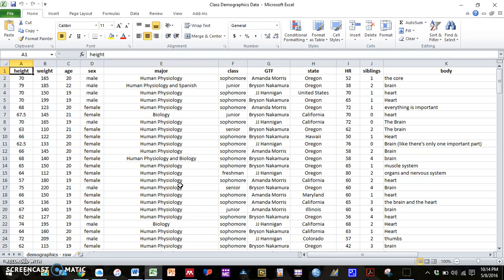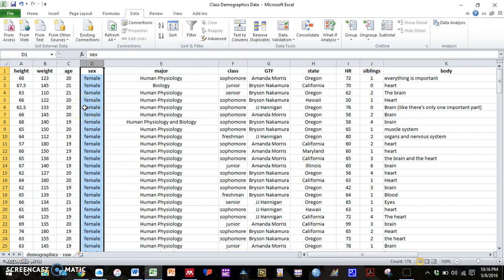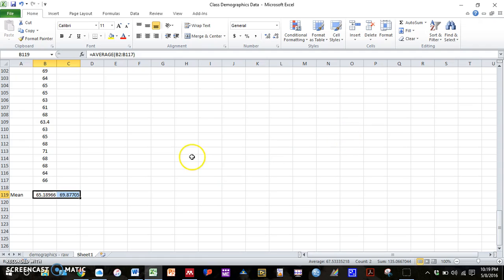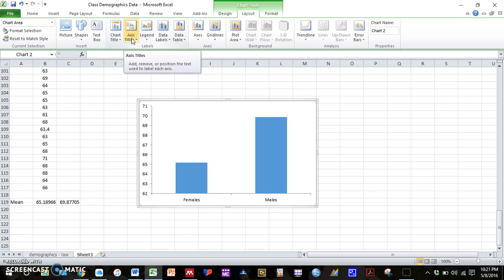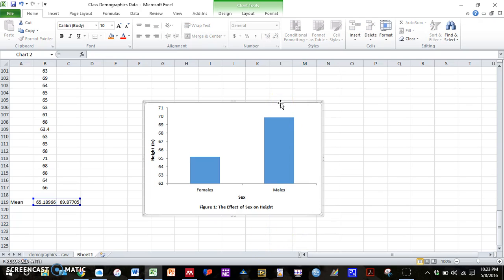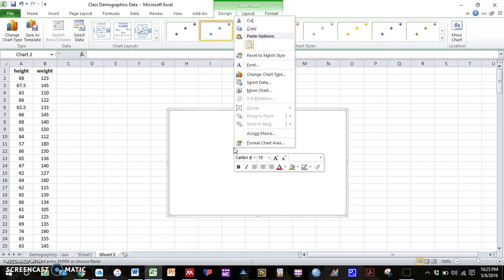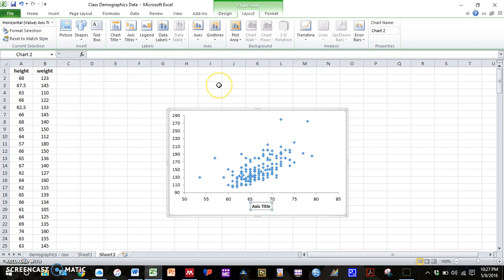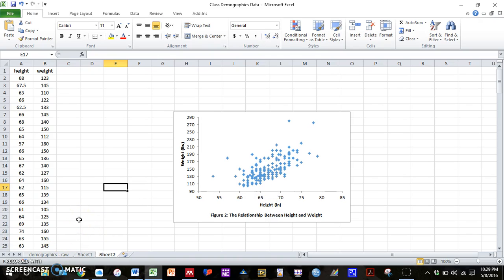Graphing In Excel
This video describes how to create column graphs and scatter plots in Excel